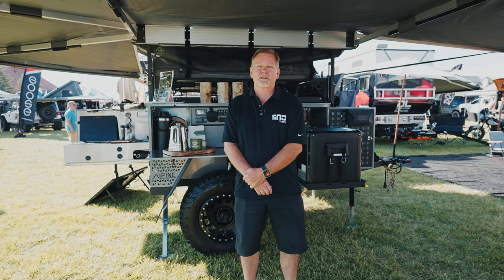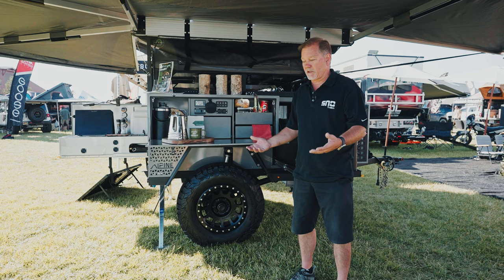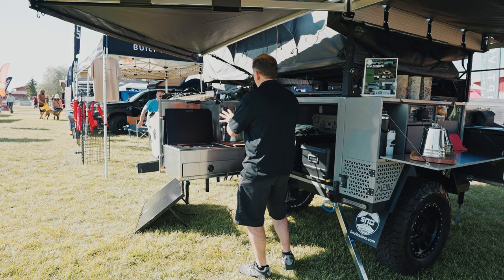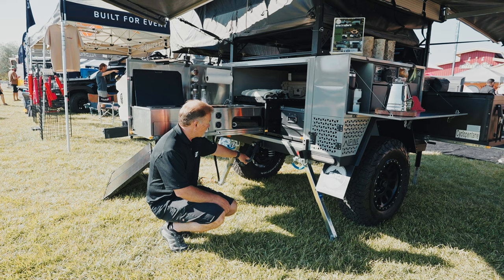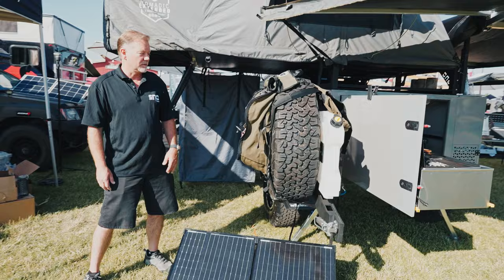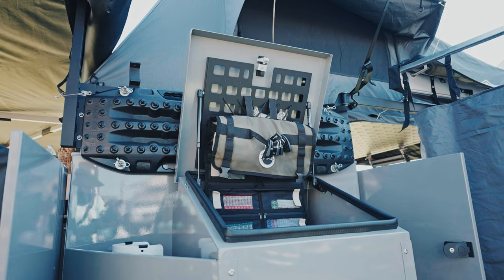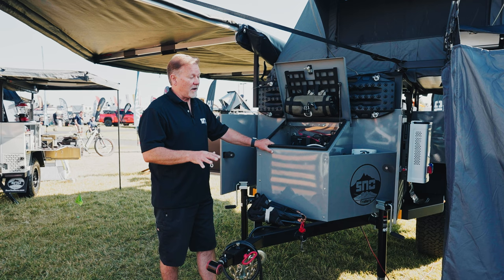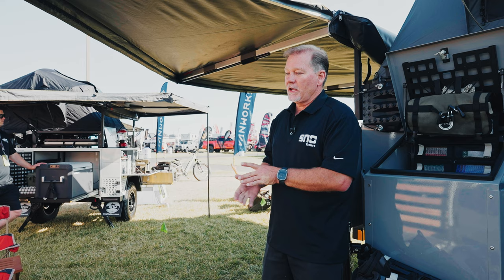Sno Trailer Alpine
The Sno Trailer Alpine is their premium overland camper trailer, explicitly designed for rugged off-road terrains. Boasting top-tier features, this off-road adventure trailer is fully equipped with all the essential accessories for optimal overlanding experiences. Tailored for passionate overland enthusiasts and Earth explorers, the Alpine ensures you're ready for any adventure that lies ahead.